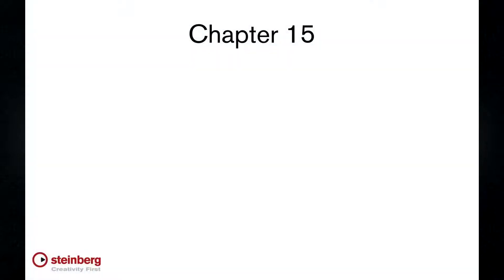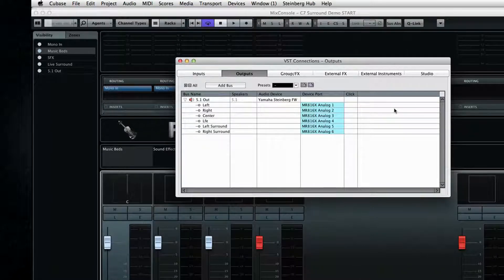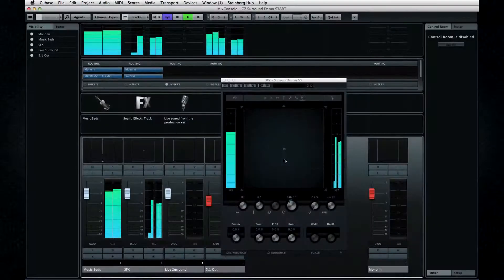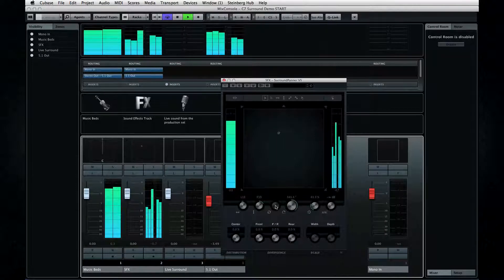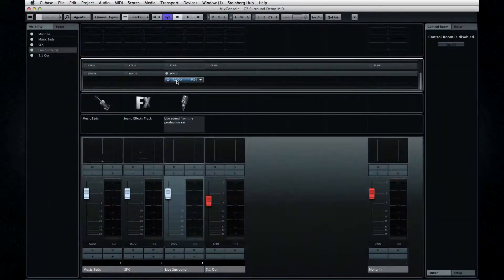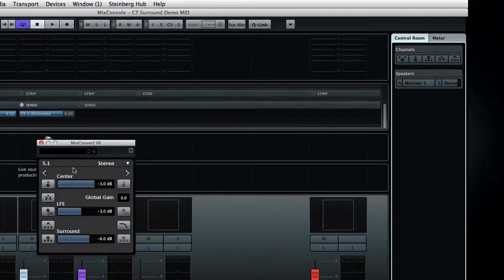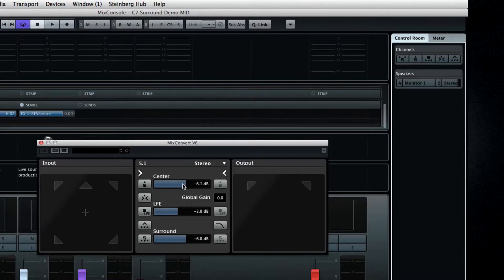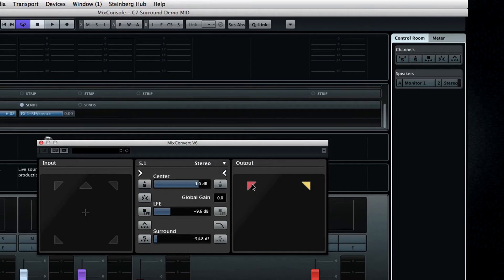SWA Complete Cubase 7 - Surround Sound (15/16)